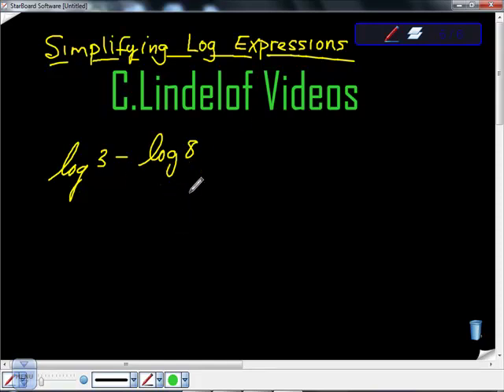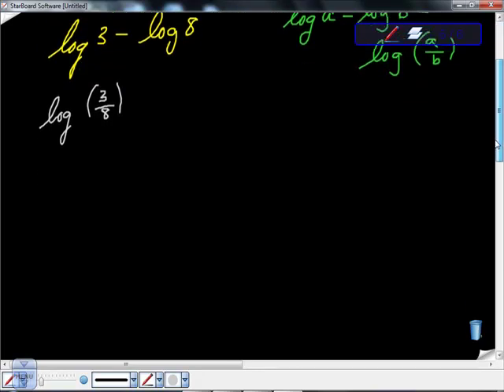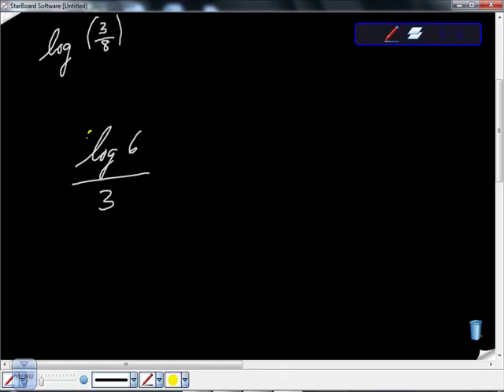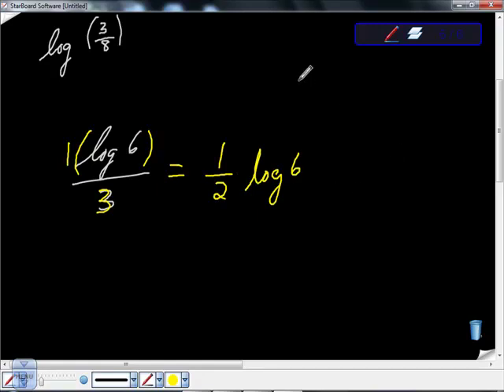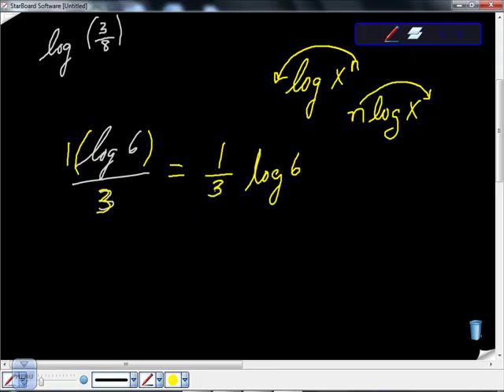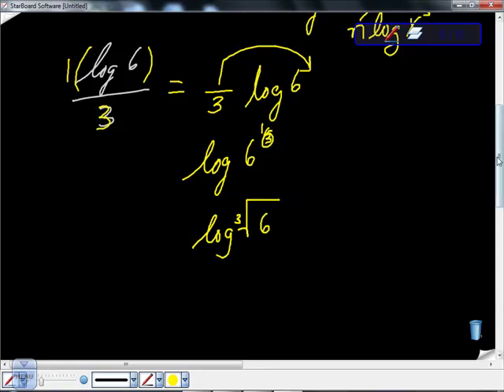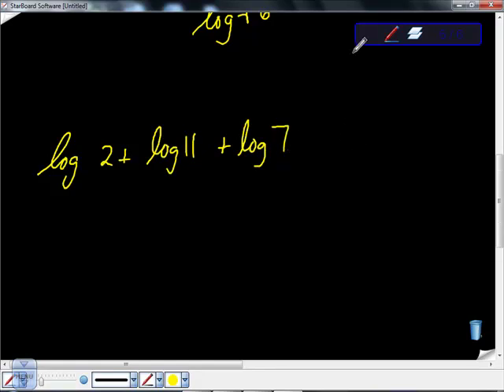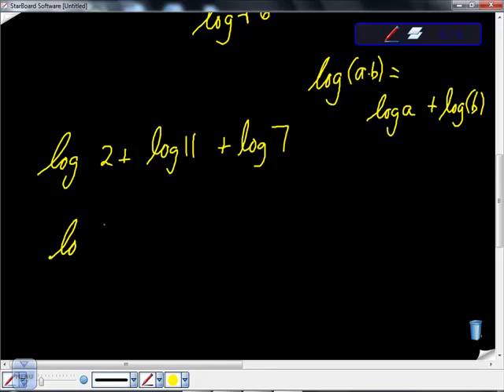Simplifying Logarithmic Expressions